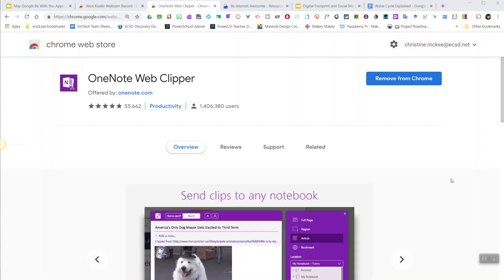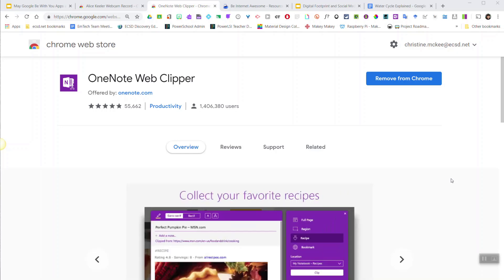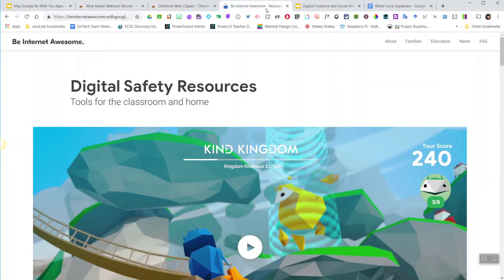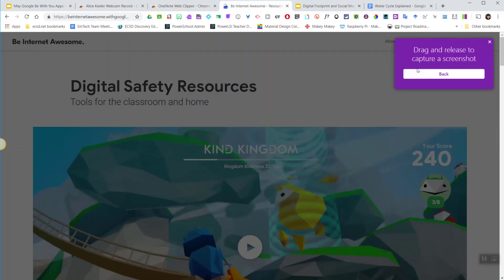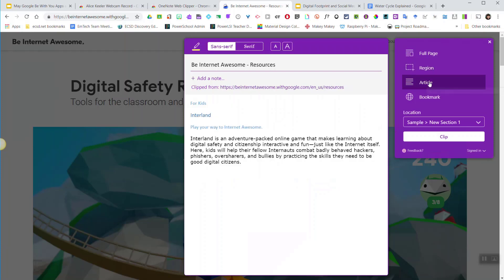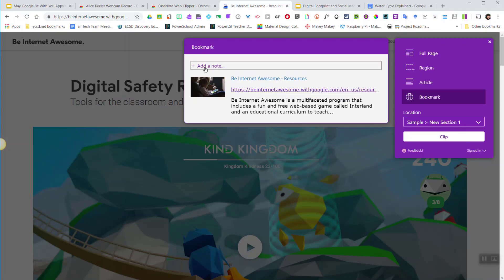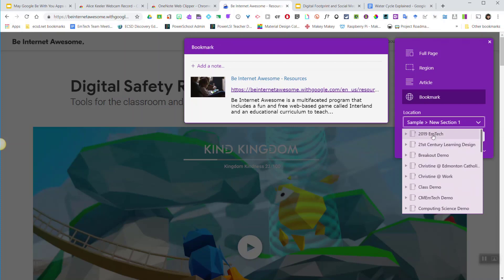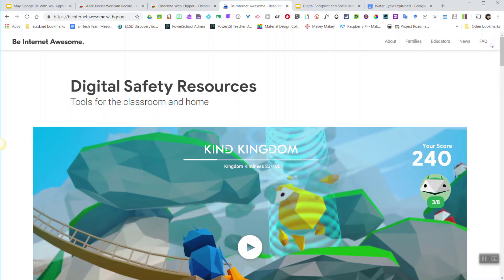OneNote Web Clipper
Curate content from the Web using the OneNote Web Clipper extension for Google Chrome! This extension lets you quickly clip all or part of a web page including: images, pdfs, videos, or visual bookmarks of pages! You can then send these "clippings" directly to a specific section within the notebook of your choice! Best of all, with the OneNote app installed on your mobile device, you can then access this content anytime, anywhere!